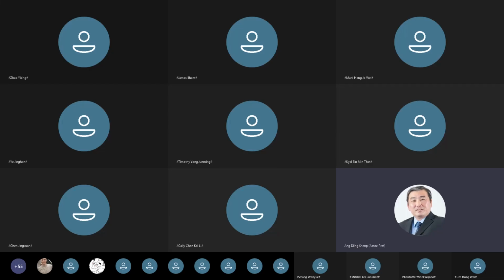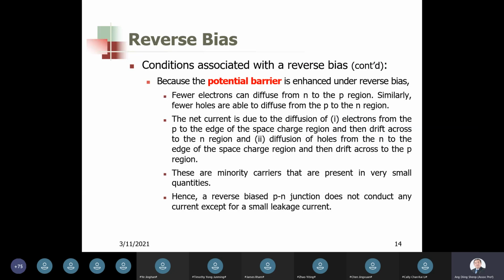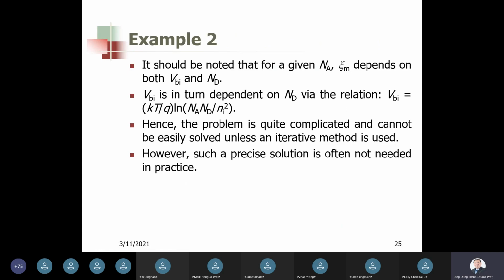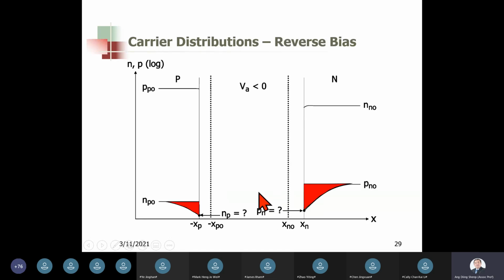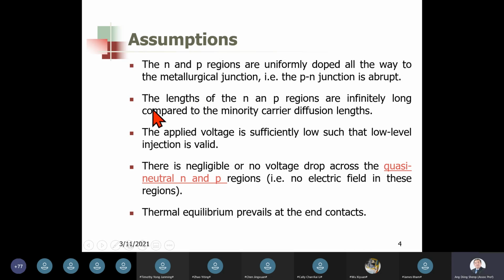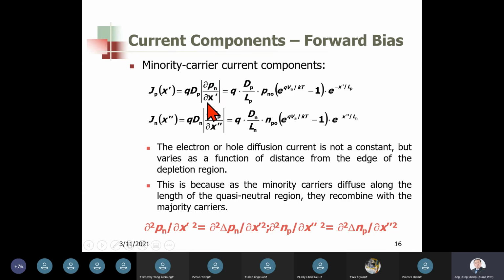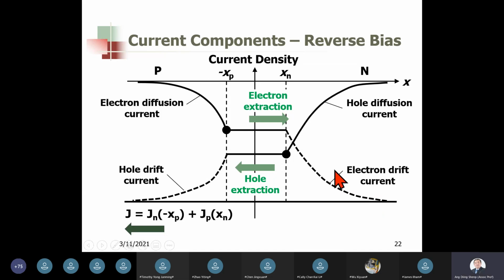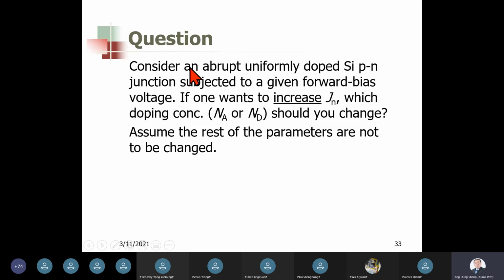NTU Semiconductor Physics H3 Lecture 9